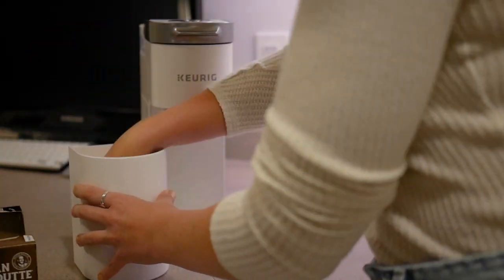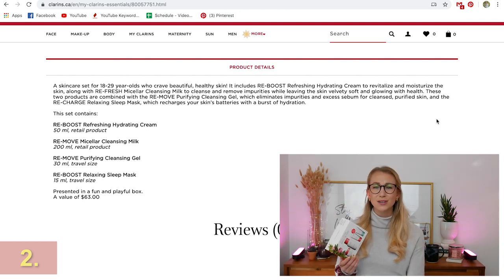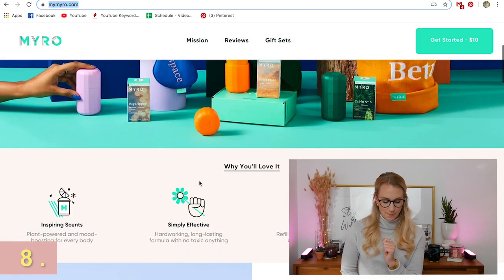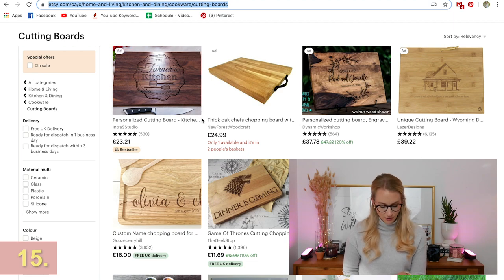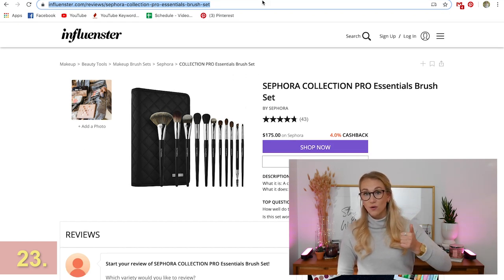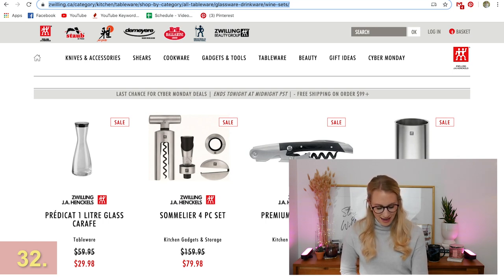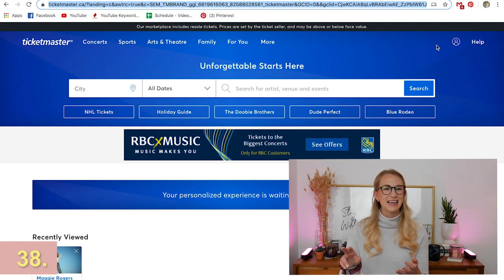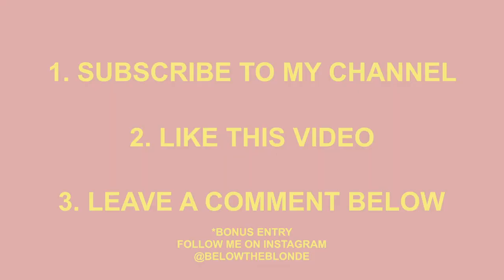Holiday Gift Guide for HER this Christmas | Vlogmas 2019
Tis' the season for last minute shopping and I want to help you out! Here are over 40 ideas on what to get for "her" this holiday season. A giftguide with a feminine flare!

5. Baker's Delight Gift Box
6. Le Creuset Holiday Look Book
12. Stamped Spoons
23. Close up Mirrors
24. Gravity Blanket
27. Puffin Classic Book Collection
32. Custom Calendars through Vistaprint
35. Calligraphy Set
37. Double Walled Glasses
40. Art Gallery of Ontario
42. Philips Hue Go Light
43. Philips Hue Light Bar Kit
45. WHEN IN DOUBT GET THEM REFILLS OF SOMETHING THEY ALREADY LOVE!